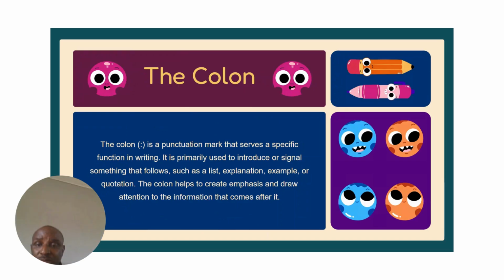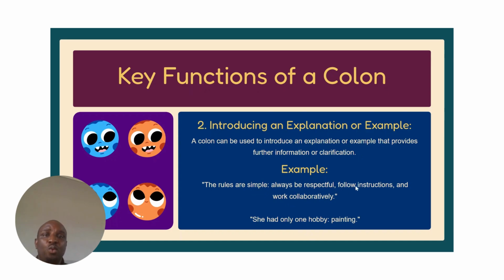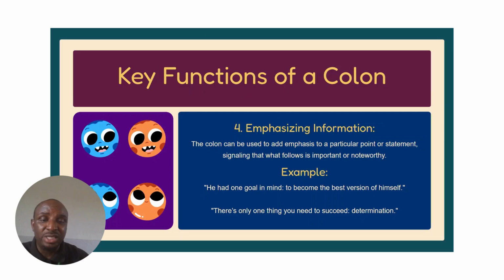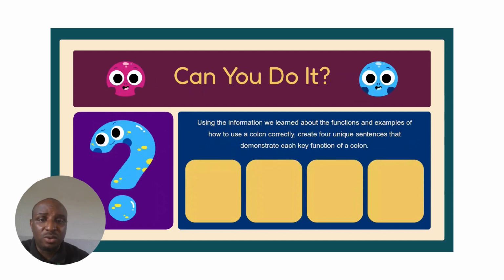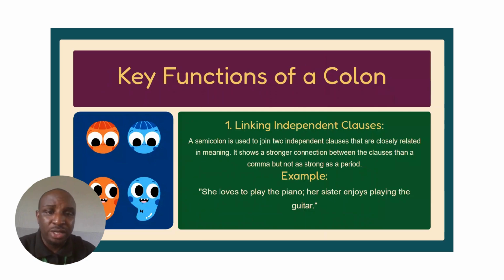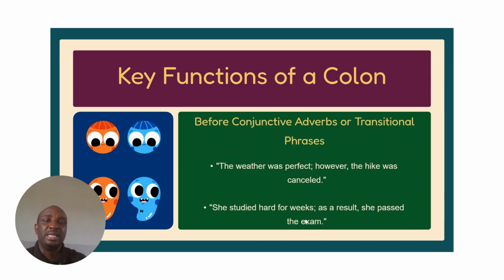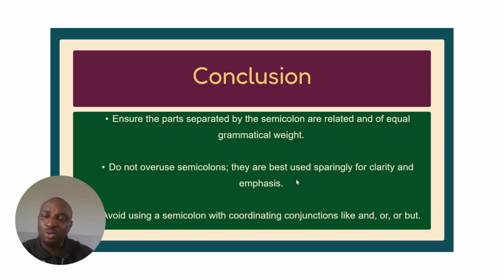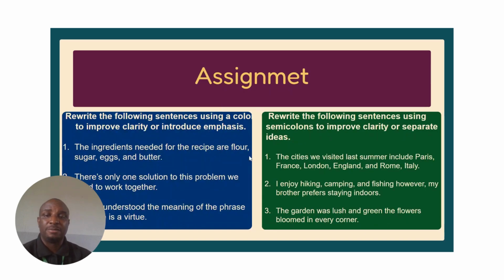The Use of Colon and Semi colon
This lecture explores the differences between colons and semicolons, their functions, and when to use them correctly. Learn how to use a colon for lists, explanations, or emphasis, and a semicolon to connect closely related ideas or separate complex list items. Enhance your writing with clear examples and practical tips.